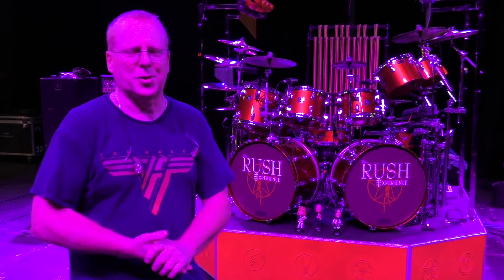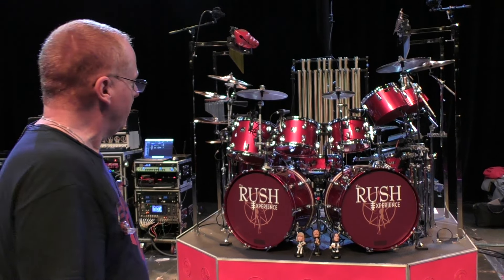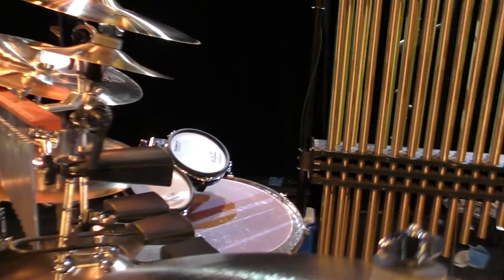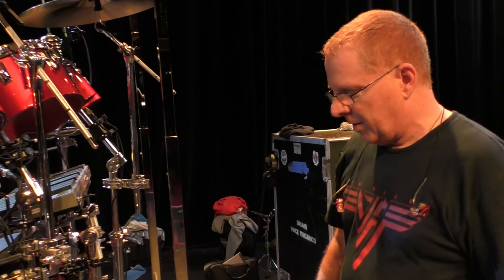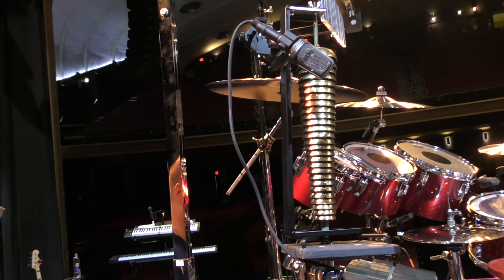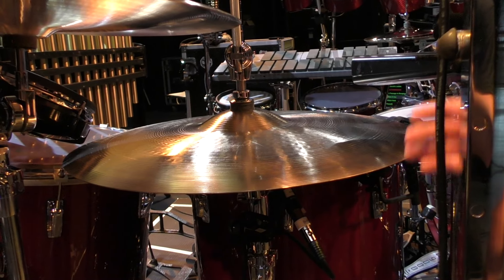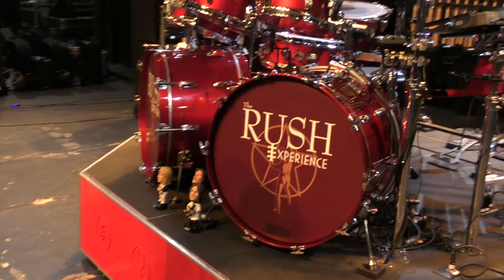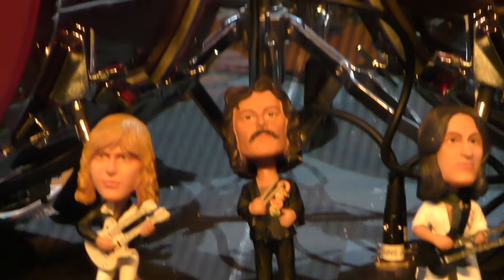Vince's "B Rig" Drum Kit Rundown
I use this drum kit when the band cannot access the stage from a direct flat push.  Meaning my main "A Rig" which is a 1:1 Replica of Neil Peart's modern DW kit on the Rotating Riser with the Roland vDrum kit in the rear can't be rolled directly on the stage.  As we all remember, Neil Peart's drum kits over the years had been a focal point of the Live Rush Show.  This is a 1982-83 Tama Superstar Series Kit custom painted in the Signals, Grace Under Pressure, Power Windows era Candy Apple Red with all the accouterments one would expect to see and hear from 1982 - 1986.